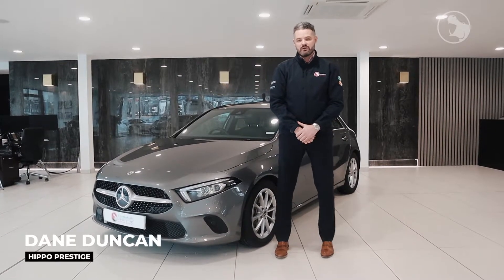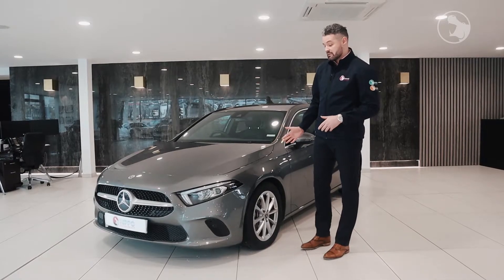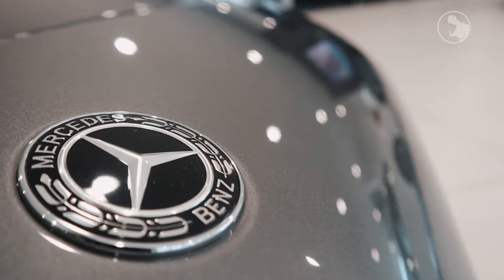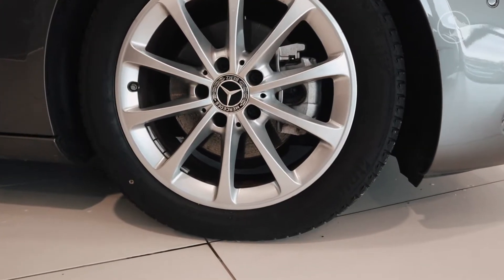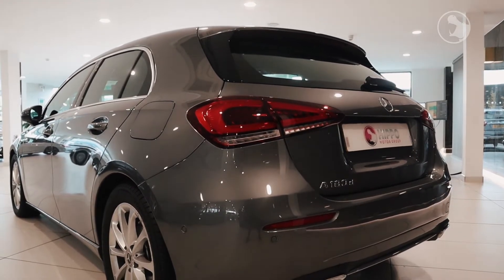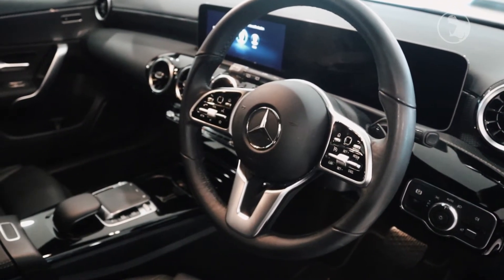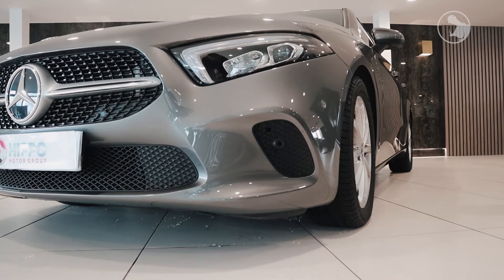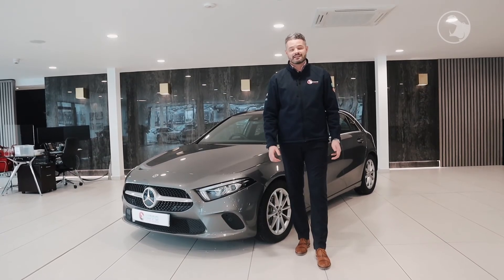2018 Mercedes A180d Sport Executive | Hippo Showcase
Mercedes A-Class - A180d Sport Executive with Executive Pack.

Why Choose Hippo?
- Extensive Choice
- Expert Guidance
- Award-Winning Service
- Nationwide Delivery